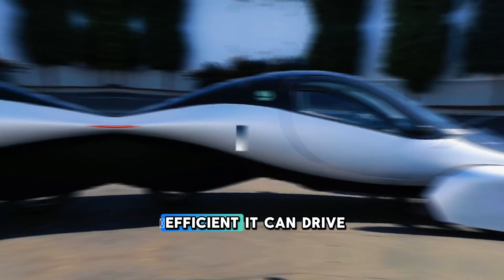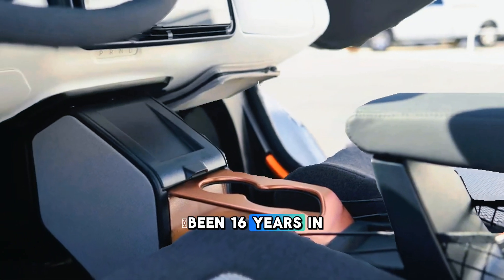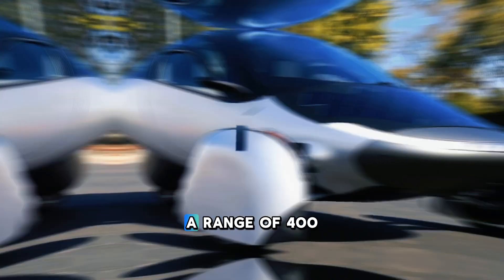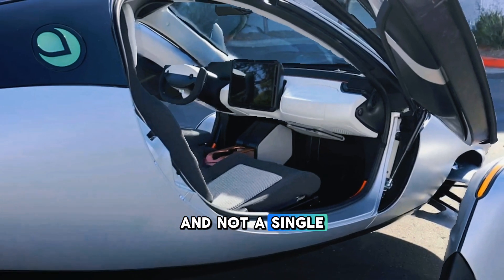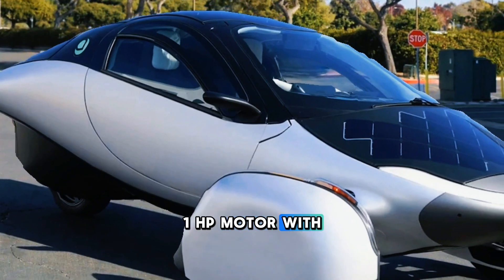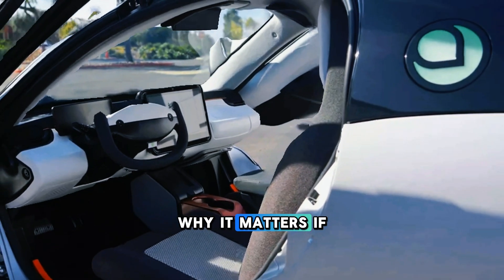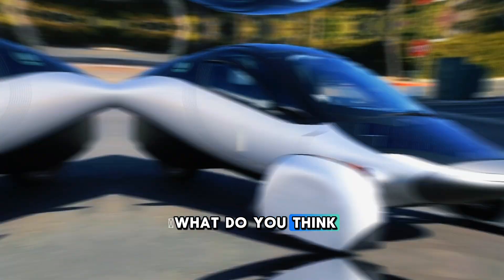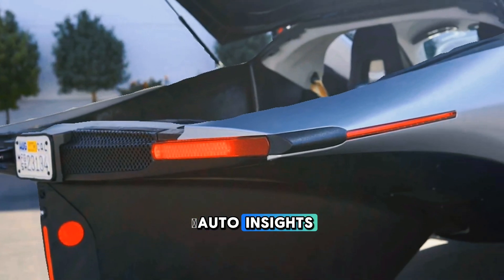Aptera’s Solar-Powered EV: Game Changer or Empty Promise?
🌞 Can a solar-powered car really revolutionize the EV market? After 16 years of promises, Aptera claims its $40,000, 400-mile-range, solar-powered EV will finally hit the roads this year. But with a history of delays and a massive $60 million funding gap, can this futuristic three-wheeler deliver on its bold promises?

In this video, we dive into:
✅ Aptera’s groundbreaking design and features
✅ How it harnesses the sun for up to 40 miles of free daily energy
✅ The challenges it faces in production and funding
✅ Whether this EV is truly the future of automotive innovation

If you’re a fan of cutting-edge technology and automotive breakthroughs, this is a must-watch! 🚗💡